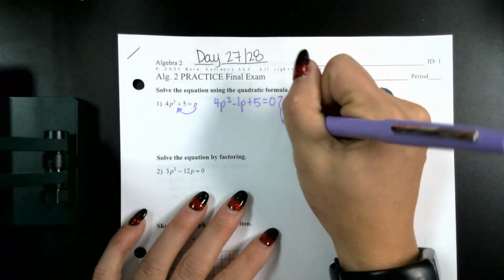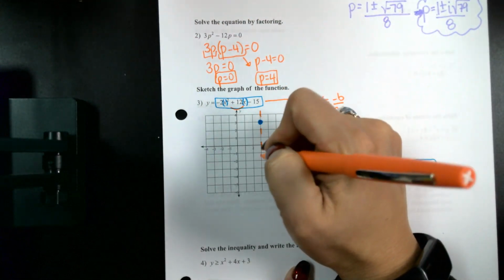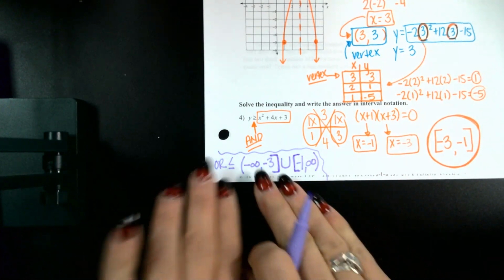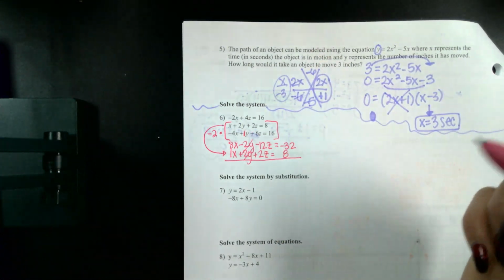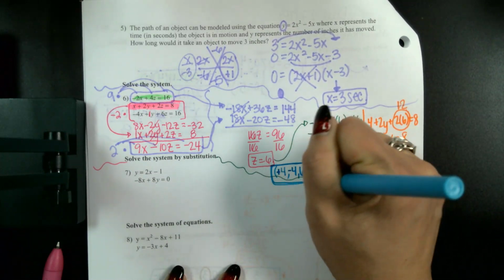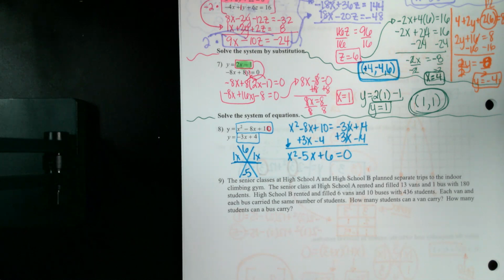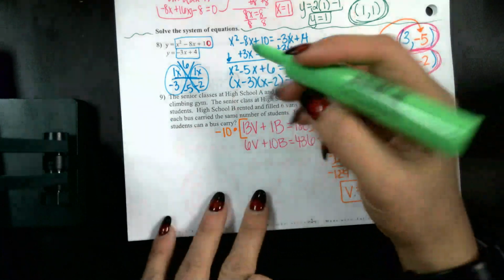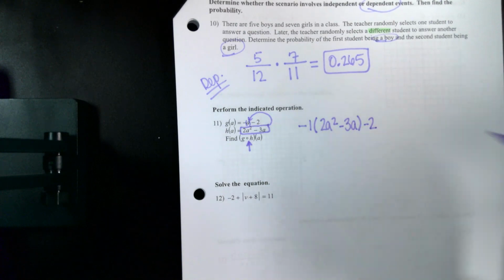Review for Final Exam Algebra 2 (Part 1 - #1-15)